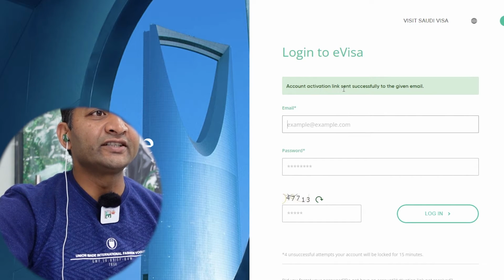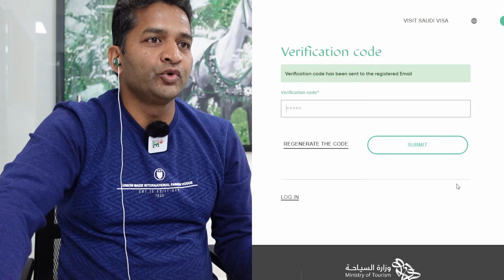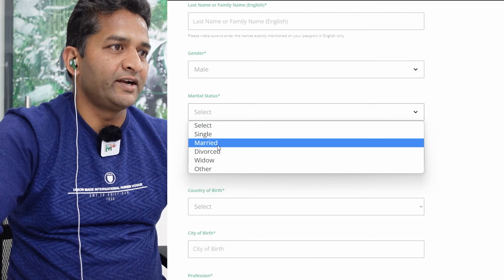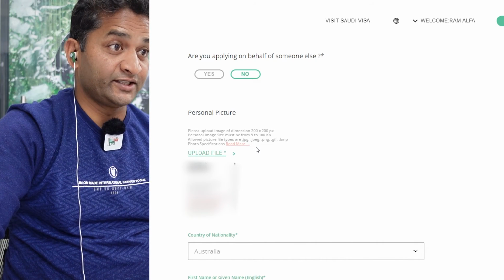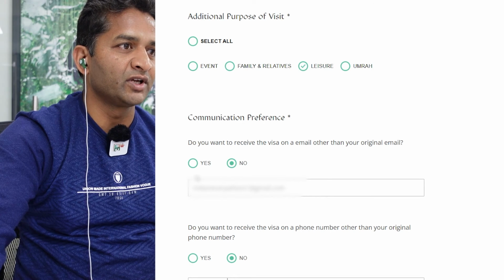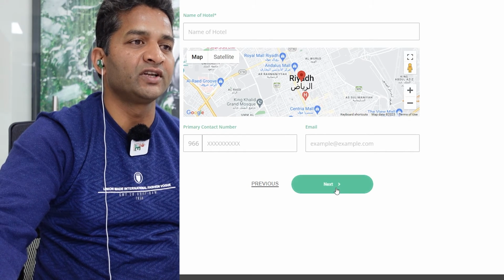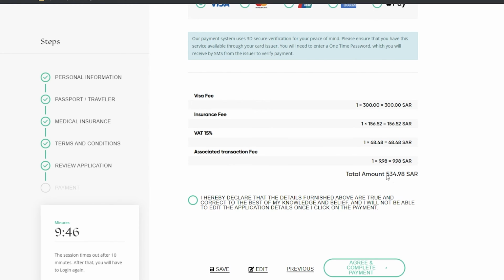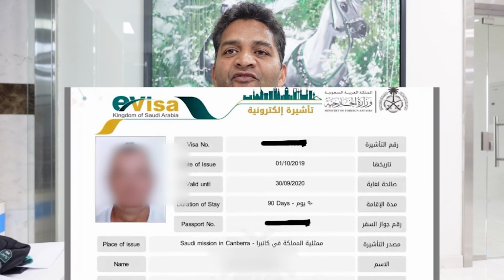How to apply for Saudi visa | Saudi Evisa step by step process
The Saudi eVisa is an electronic travel authorization that allows eligible visitors to enter Saudi Arabia for tourism, business, or transit purposes. It was introduced in 2019 as part of the Saudi government's efforts to boost tourism and make travel to the country easier and more accessible.

To obtain a Saudi eVisa, travelers need to apply online through the official website of the Saudi Arabia Ministry of Foreign Affairs. The application process involves filling out a form with personal information, providing a copy of the passport, and paying a fee. The eVisa is usually issued within a few minutes or hours, although processing times can vary depending on the volume of applications.

The validity and duration of the eVisa depend on the purpose of the visit and the type of visa issued. Tourist eVisas are typically valid for up to 90 days and allow multiple entries, while business and transit eVisas are issued for shorter durations and may have different entry requirements.

It's important to note that not all nationalities are eligible for the Saudi eVisa, and certain restrictions and requirements may apply based on the traveler's country of origin, age, and gender. It's recommended to check the eligibility criteria and entry requirements before applying for a Saudi eVisa.
Hello friends, Welcome to "Indian Everywhere", I like to share my travel experience with you all so that your travel becomes hassle-free
On my channel, you will get all the tips and tricks for travelling on a budget.

Saudi Evisa for US citizens (or other specific nationalities)
Saudi Evisa updates and news
saudi e visa
saudi e visa for GCC residents